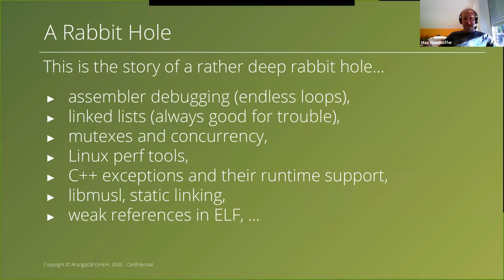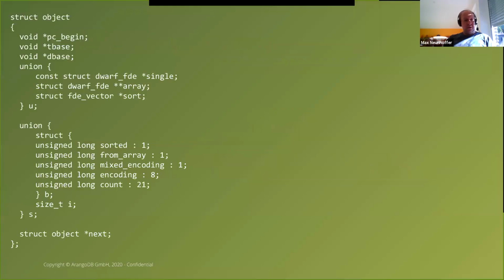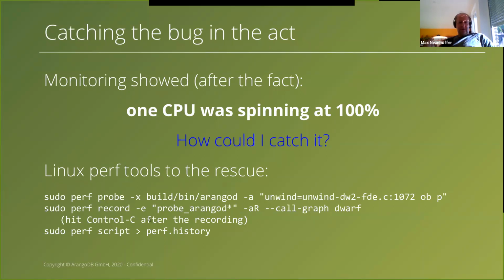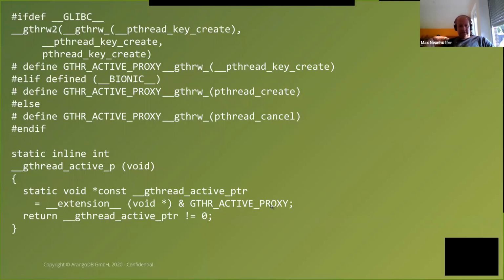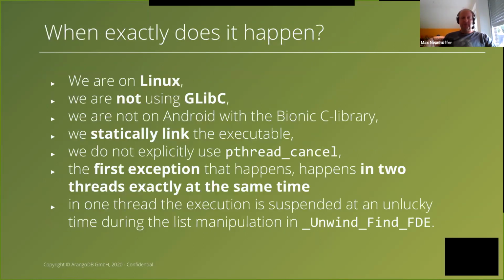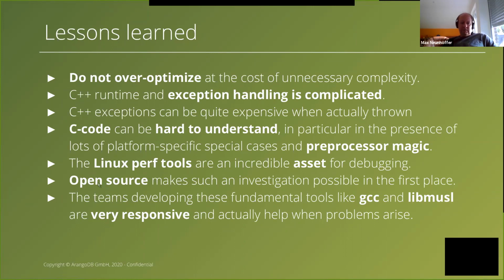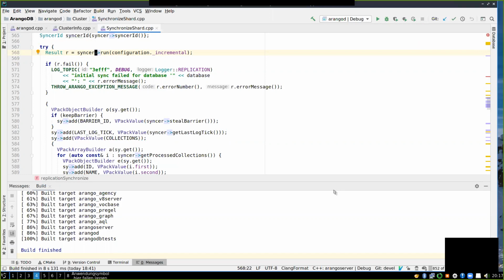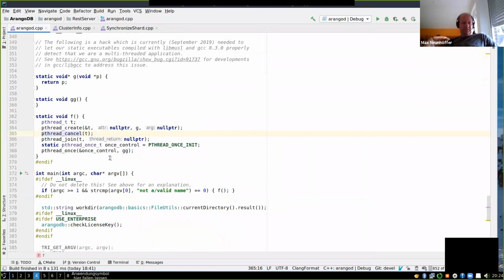libgcc: When exceptions collide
This is a talk I gave in the Cologne C++ user group in a virtual meetup on 26 May 2020. It is a story about a bug hunt featuring:
 - assembler debugging (endless loops),
 - linked lists (always good for trouble),
 - mutexes and concurrency,
 - Linux perf tools,
 - C++ exceptions and their runtime support,
 - libmusl, static linking,
 - weak references in ELF, ...